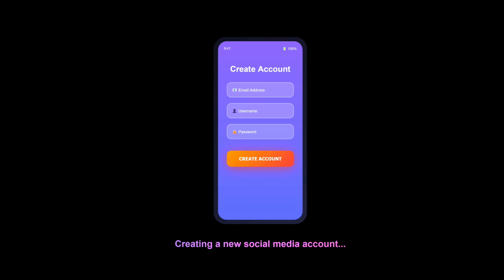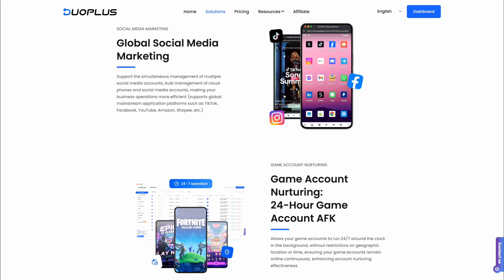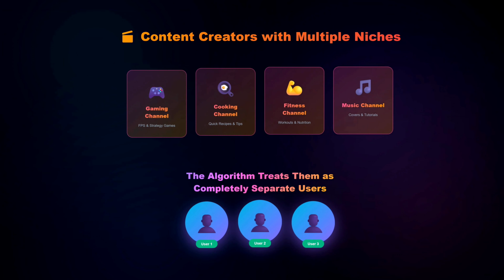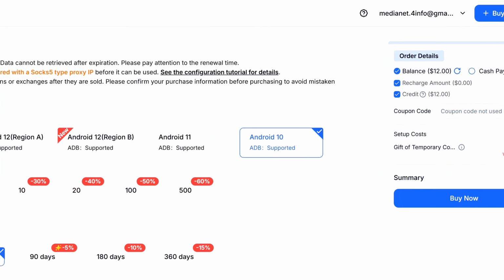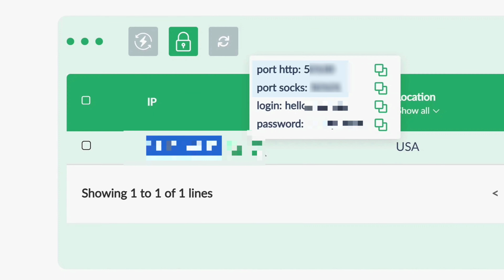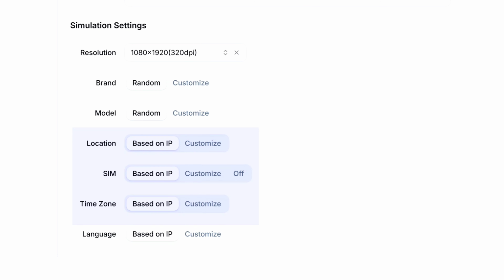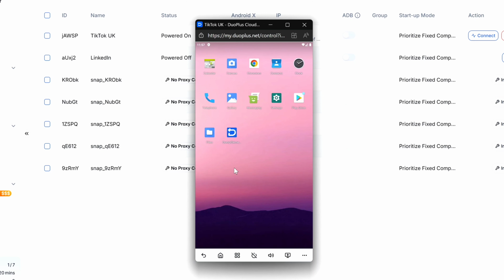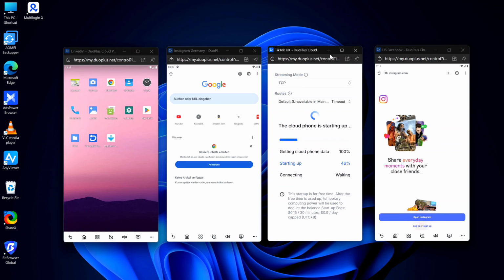How to Use DuoPlus Cloud Phone: Best Anti-Detect Solution for Multi-Account Management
Tired of getting your accounts BANNED? DuoPlus Cloud Phone is the world's first Android 15 anti-detect solution that runs directly in your browser - perfect for managing multiple TikTok, Instagram, Facebook accounts without detection!

📱 Real device fingerprinting with global GPS & SIM card library
🌍 Supports 60+ countries for authentic location simulation

⚡ WHAT YOU'LL LEARN:
✅ Complete DuoPlus Cloud Phone setup from scratch
✅ How to create isolated Android profiles with real ARM chip simulation
✅ Best proxy configurations for different regions (US, UK, EU)
✅ Multi-account management for TikTok, Instagram, YouTube & more
✅ Avoid account bans and platform detection forever
✅ Professional tips for content creators and social media managers

⏰ TIMESTAMPS:
00:00 - Introduction & Why Accounts Get Banned
00:32 - What is DuoPlus Cloud Phone?
01:33 - Who Needs DuoPlus? (Real Use Cases)
02:07 - Account Registration & Dashboard Overview
02:25 - Dashboard Walkthrough
02:41 - Creating Your First Cloud Phone (TikTok UK Profile)
05:02 - Running & Testing Your Cloud Phone
06:02 - Pricing Breakdown (Simple & Affordable)
06:26 - Final Thoughts & Call to Action

📺 Proxy-Seller Complete Review How to choose and buy the best and cheapest proxies for multi-account management

💎 PERFECT FOR:
🎬 TikTok creators managing multiple niche accounts
📱 Instagram managers handling client accounts
🛒 E-commerce sellers managing stores across regions
📺 YouTube content creators running multiple channels
🎮 App developers testing across devices globally
🏢 Social media agencies with team collaboration needs

🚀 WHY DUOPLUS CLOUD PHONE?
Unlike BlueStacks, Nox, or other traditional emulators, DuoPlus uses REAL ARM chip phones with:
  • Authentic device fingerprinting (Samsung, OnePlus, Vivo, Xiaomi)
  • Global GPS positioning & SIM card library (60+ countries)
  • Real phone number & carrier simulation (Verizon, T-Mobile, etc.)
  • No client download required - runs in any browser
  • One-click device environment changes
  • Team sharing & collaboration features
  • 24/7 cloud operation - accounts never go offline

🔥 KEY FEATURES:
✅ World's first Android 15 cloud phone
✅ Real ARM chip deployment (not emulation)
✅ Unlimited profile creation with no restrictions
✅ Browser-based access from PC & mobile
✅ Bulk app management & installation
✅ One-click skin change for new environments
✅ High-fidelity location & SIM simulation
✅ Independent environments prevent account association

💰 PRICING EXPLAINED:
Cloud Phone Plans:
  • $1.60/month for 1 device (includes 30 minutes free)
  • Bulk packages: 5, 10, 20, 100, or 500 devices
  • Discounts increase with volume
  • Perfect for scaling your operations
Computing Power Options:
  • Temporary: $0.15 per 30 minutes (pay as you go)
  • Fixed: $19.90/month (unlimited boot time, no extra fees)
  • Choose based on your usage patterns
Full pricing details available on their website - check the link above!

🎯 BEST PROXY RECOMMENDATION:
For DuoPlus to work perfectly, you NEED quality residential proxies. I use and recommend Proxy-Seller:
  • SOCKS5 residential proxies for best results
  • Reliable connection and authentic IPs
  • Perfect for TikTok, Instagram, and all platforms
  • Full tutorial linked above

💡 PRO TIPS FOR SUCCESS:
  • Create separate profiles for each platform (TikTok, Instagram, etc.)
  • Use consistent proxy locations for each account
  • Enable all fingerprint simulation settings
  • Test proxy connection before finalizing setup
  • Organize profiles with groups for better management
  • Start with temporary computing power to test before committing
  • Use random brand/model settings for natural device variation